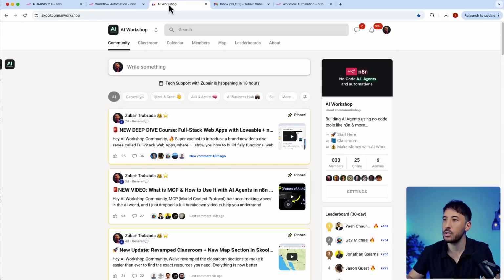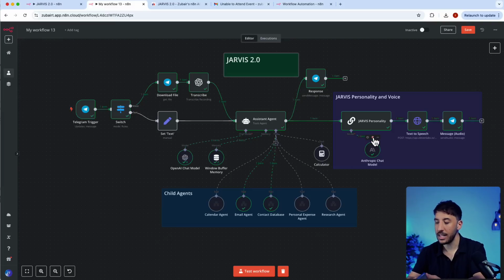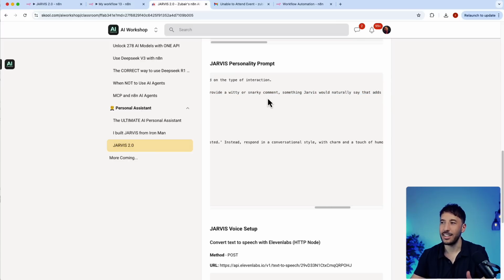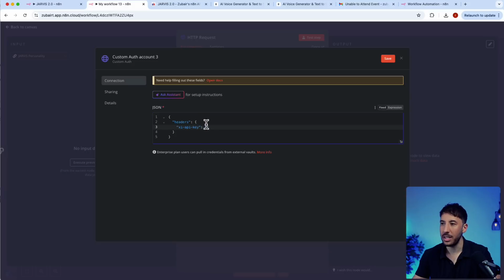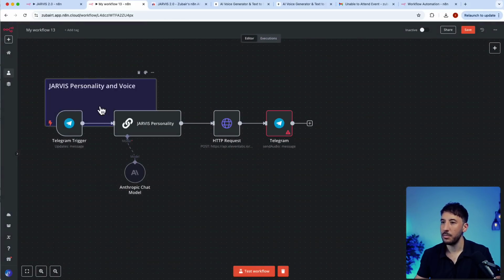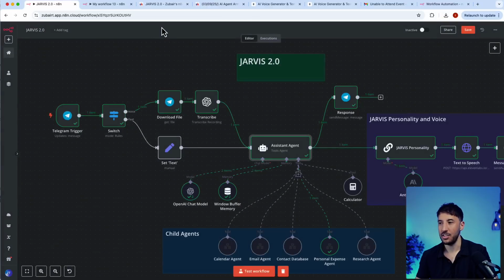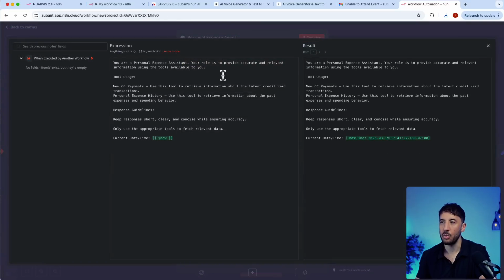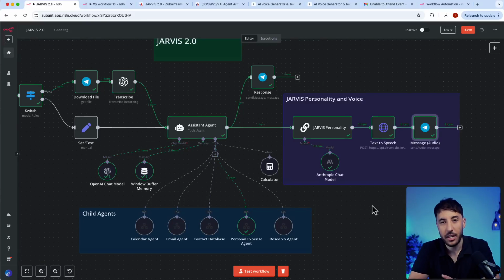I built JARVIS from Iron Man with AI (NO CODE n8n tutorial)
In this tutorial, I’ll show you how I built JARVIS from iron man as my personal assistant with n8n. This is the 2nd version of Jarvis that I have built which is a lot more efficient than the first one which I build 6 months ago

📌 Timestamps:

0:00   Intro and demo
1:08   Demo and project overview
5:13   Create Jarvis personality and voice
15:45   Walk through of the assistant agent and child agents
19:23  Calendar child agent walkthrough
22:02  Personal Expense child agent walkthrough